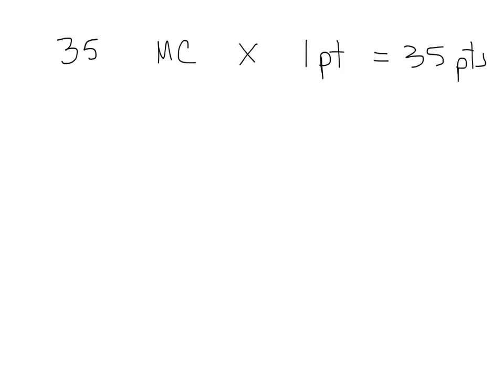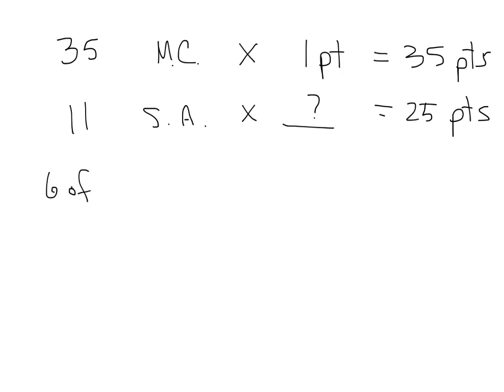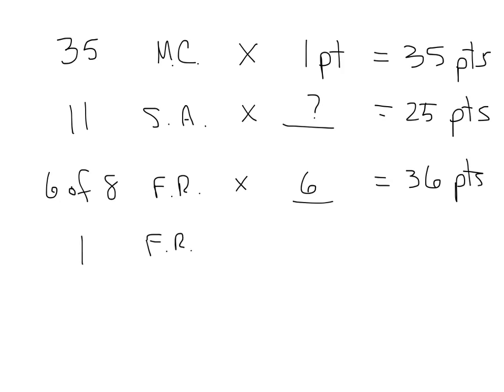phy day 3